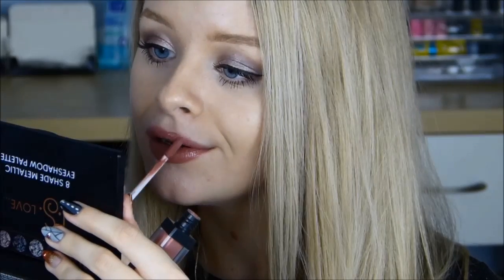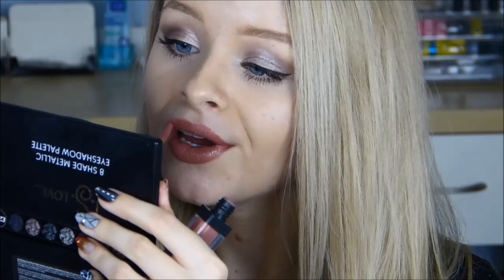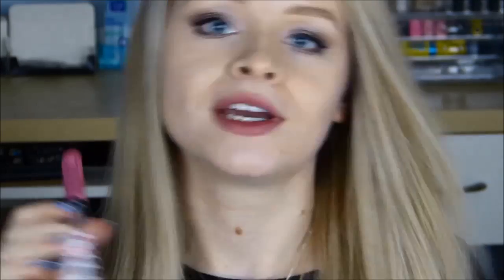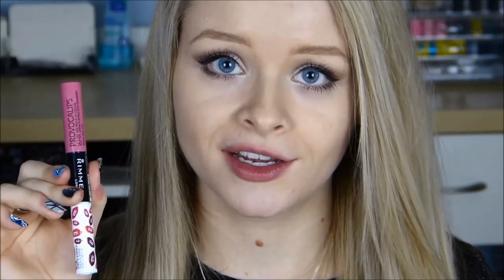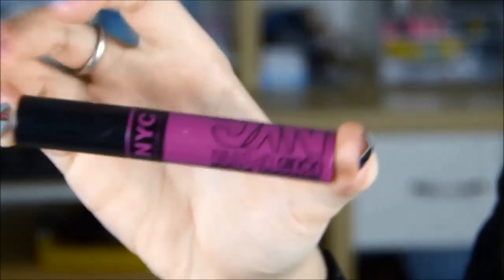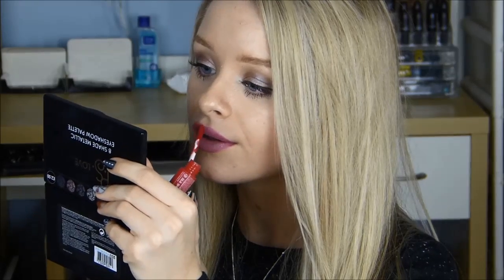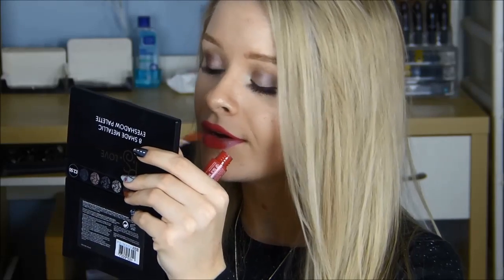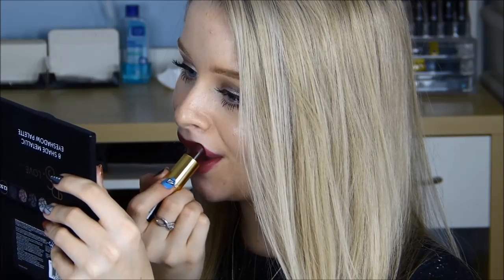Top 10 Drugstore Lipsticks (+ lip swatches!) | sophdoesnails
Hi everyone, so I thought I would share my top 10 drugstore lipsticks with you all.

♡PRODUCTS MENTIONED: